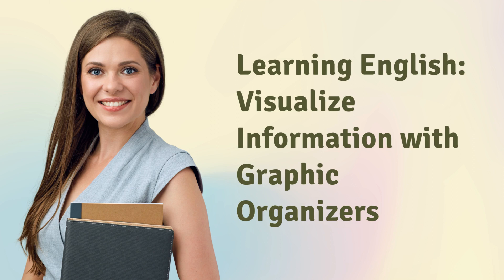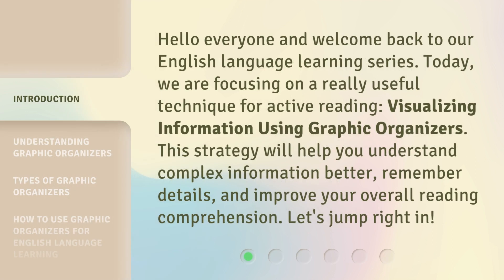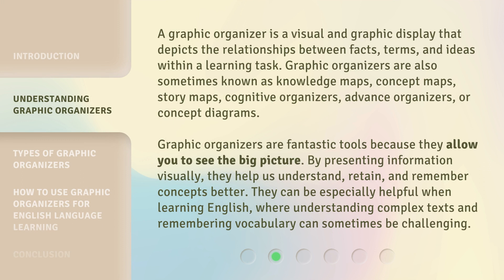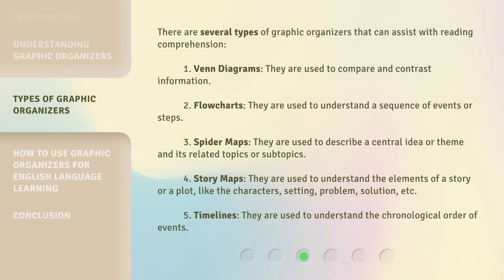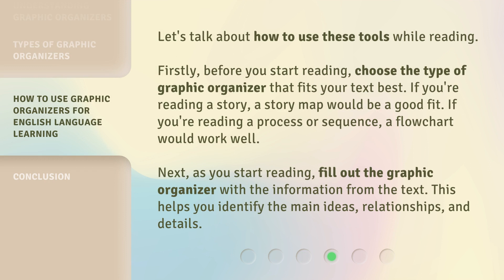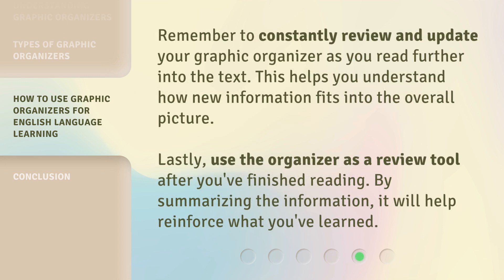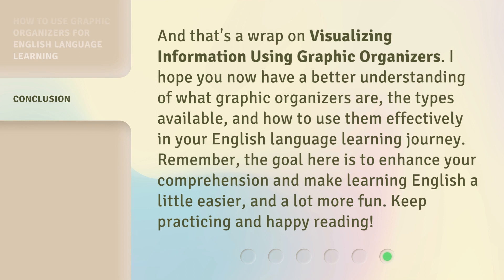Learning English: Visualize Information with Graphic Organizers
Mastering English: Unlocking Information with Graphic Organizers • Enhance your English language skills by learning how to visualize information using graphic organizers. Discover the different types of graphic organizers and how they can improve your reading comprehension. Watch now and unlock a new level of understanding!

00:00 • Introduction - Learning English: Visualize Information with Graphic Organizers
00:36 • Understanding Graphic Organizers
01:24 • Types of Graphic Organizers
02:12 • How to Use Graphic Organizers for English Language Learning